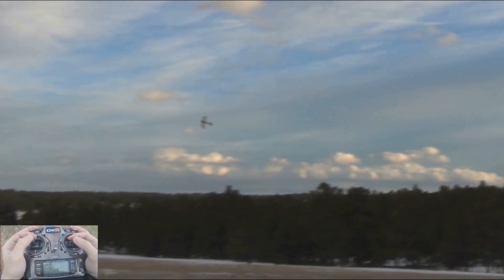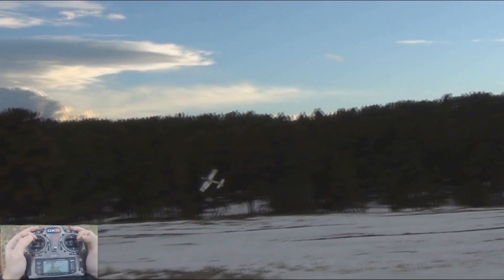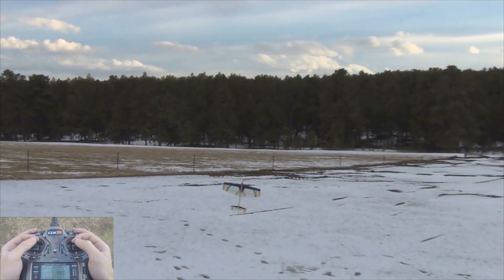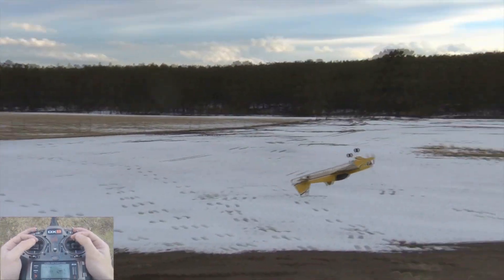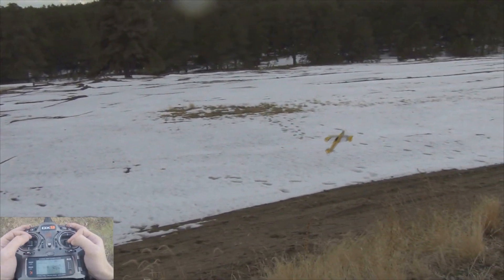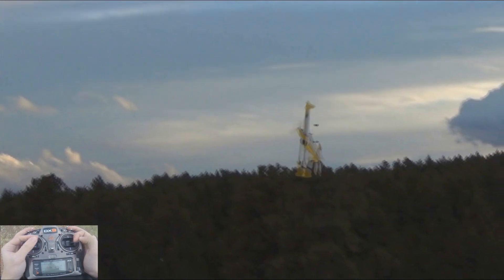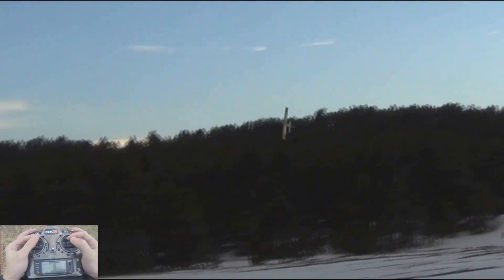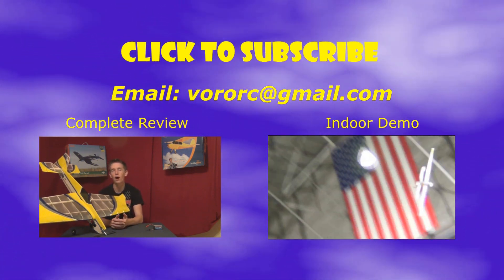Aeroworks Extra 260 Flight Review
Complete Flight Review with stick movements and commentary.

This plane is a great beginner 3d or advanced 3d and everything in between.

Hardwear/Electronics:
Motor: E-Flite Park 400
ESC: Hobby Wing 18amp
Servos: Futaba s3114
Battery: Thunder Power 3s 1350mAh

Thunder Power RC
Action Hobbies RC